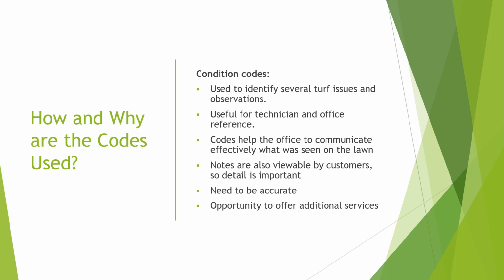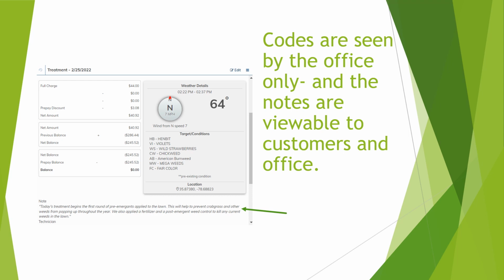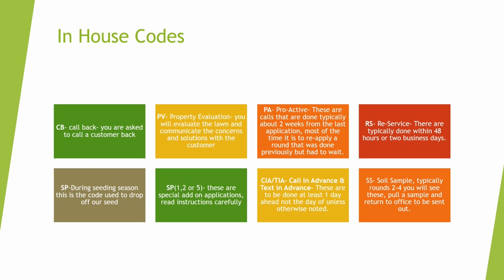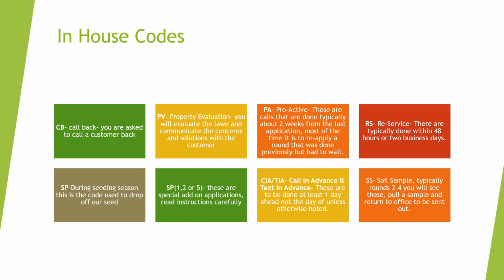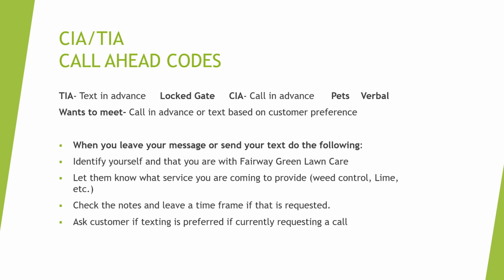Code Training PPT 1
Code Training